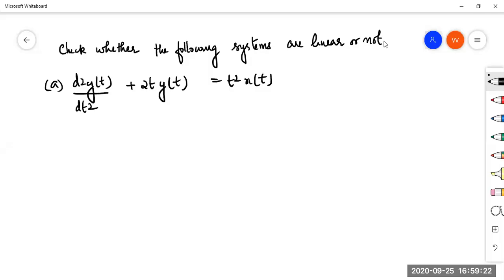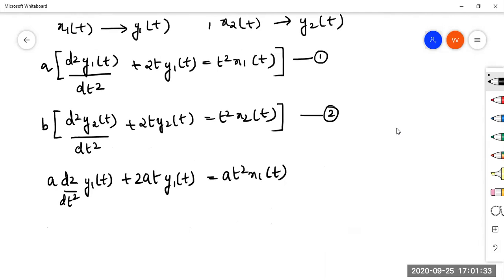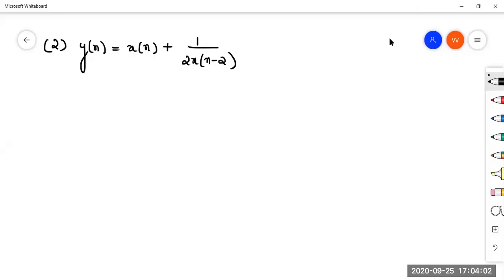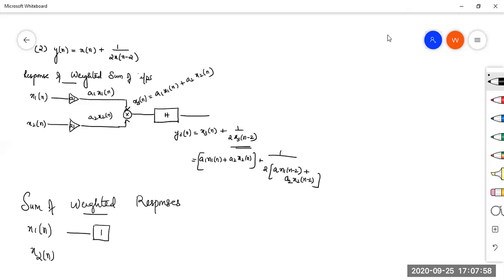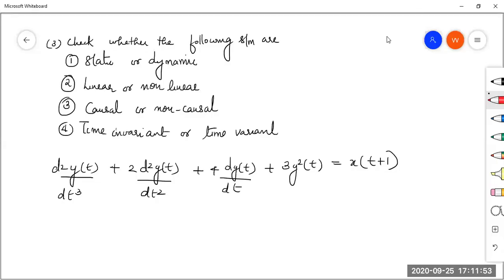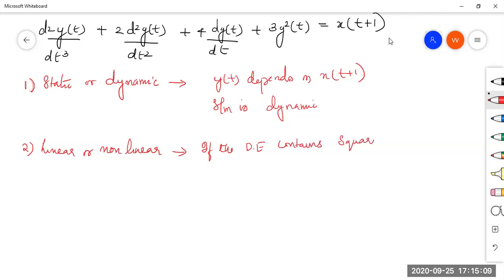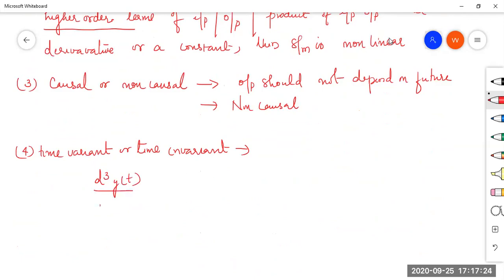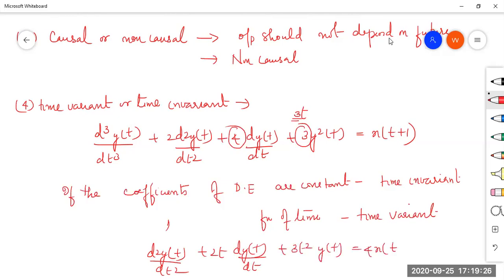Linear ,Time variant, static, causal _More Problems